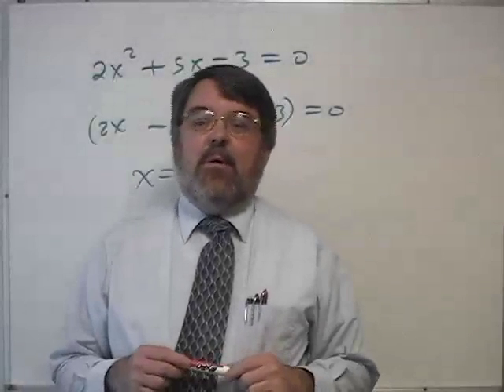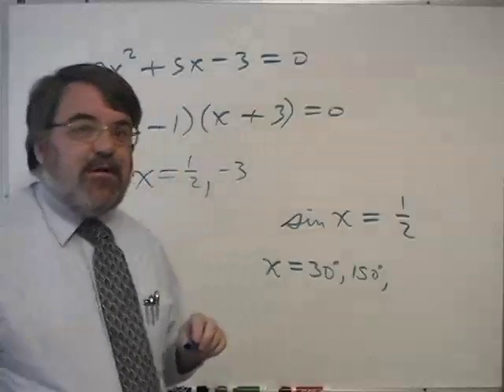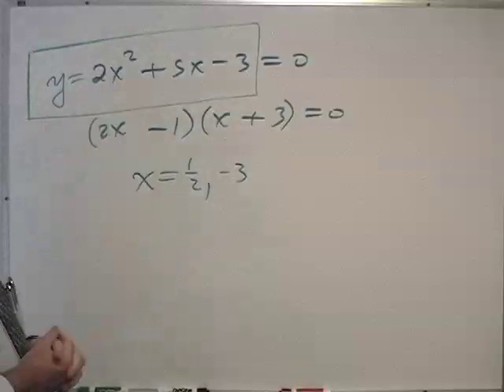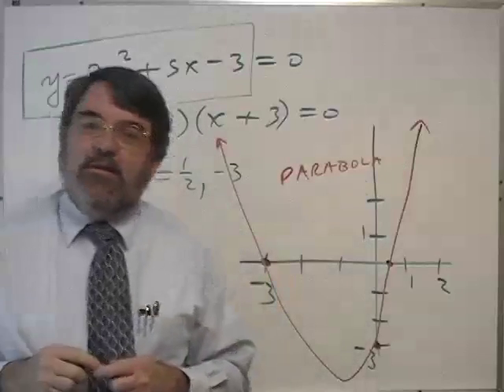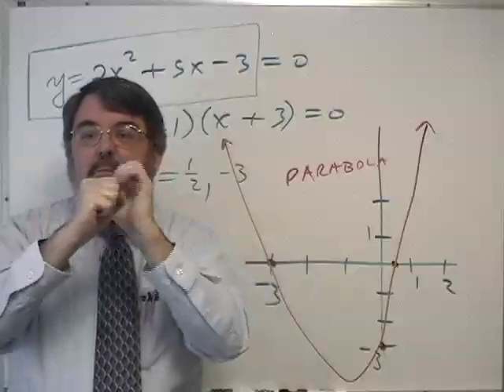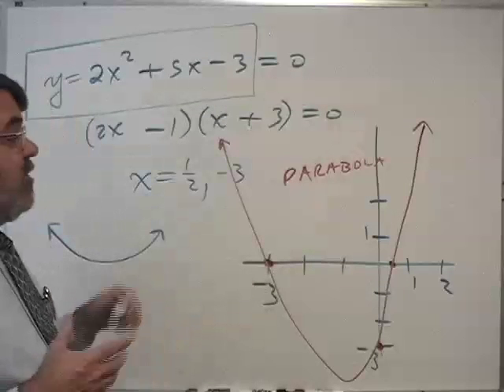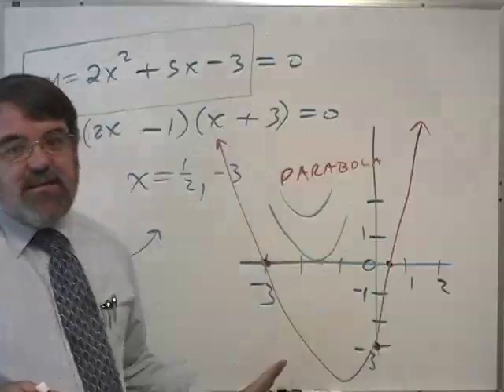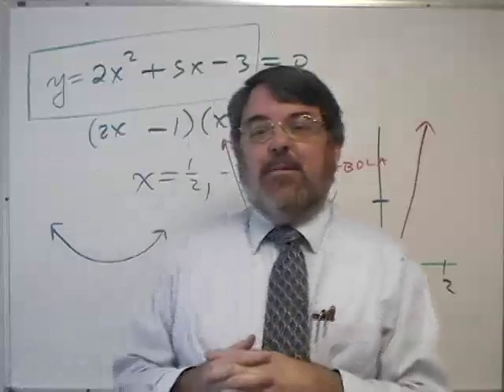Section 8.1, Topic 2